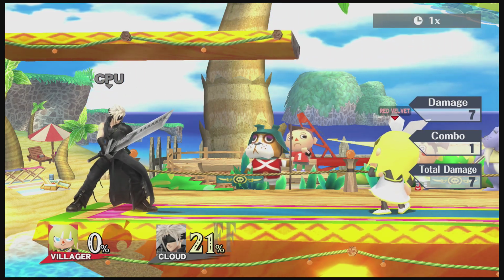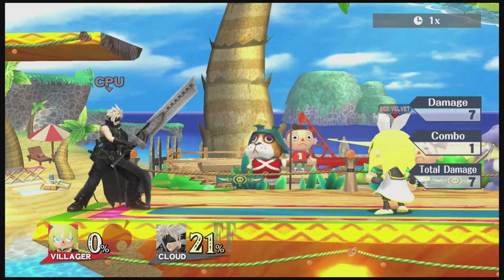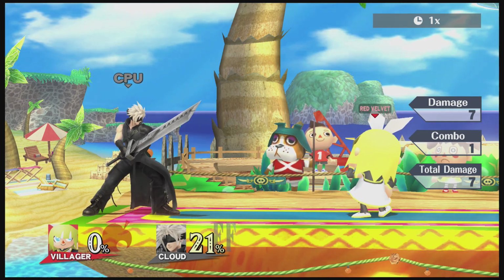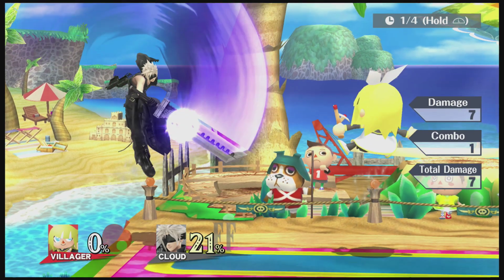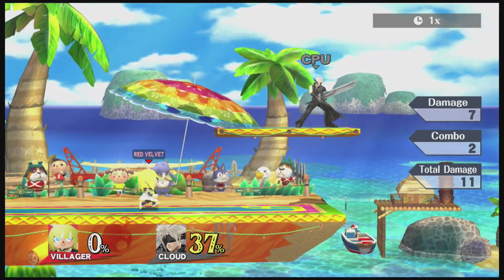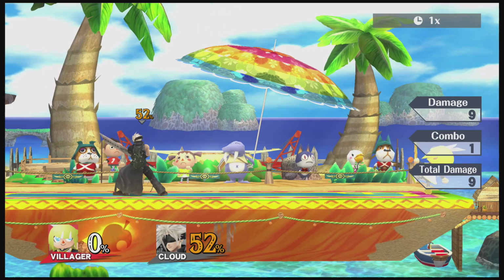Switching Them Up - Villager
for making this Youtube video overlay layout~

For Tournament Set Analysis', I pick what I watch based on what twitch subscribers in the subscriber discord want me to.  So if there are specific sets you like to see, check that out!